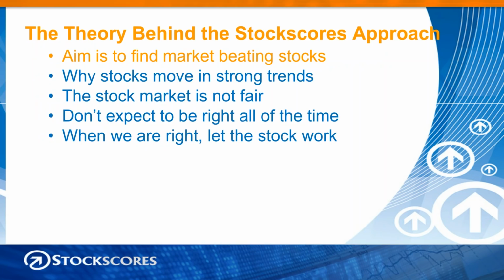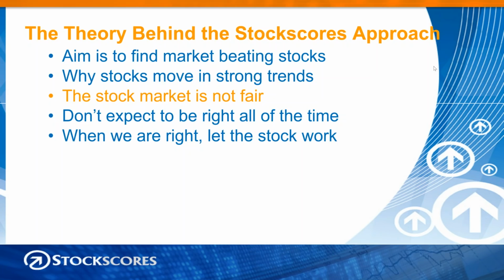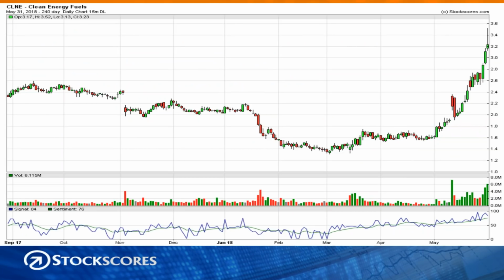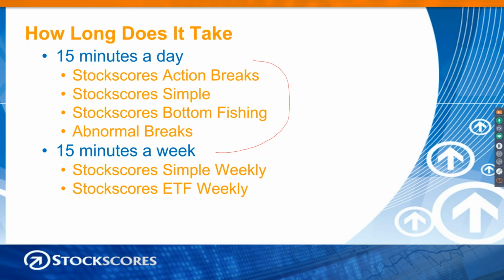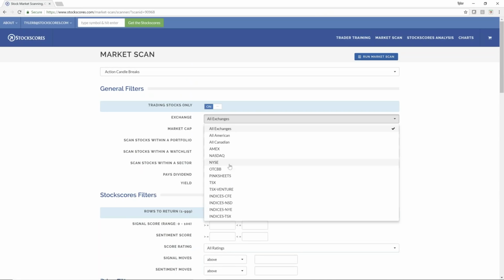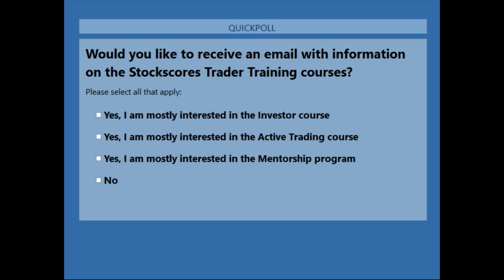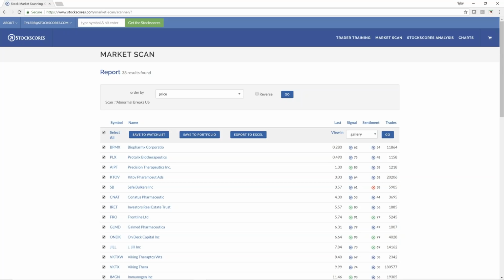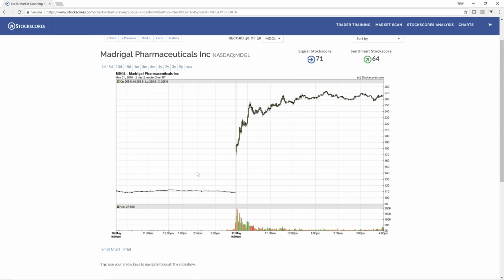How to Become a Successful Stock Investor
This webinar walks you through the Stockscores Approach to investing in stocks, and how we can make you a better investor.